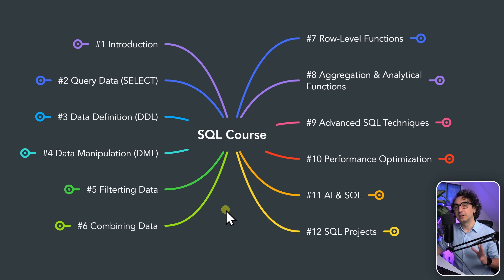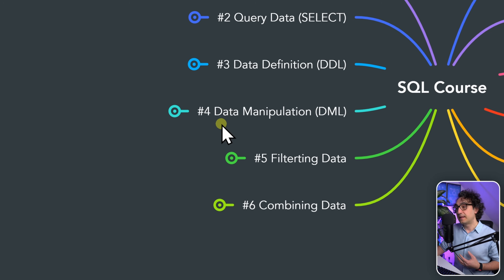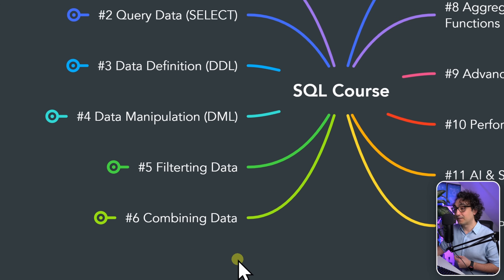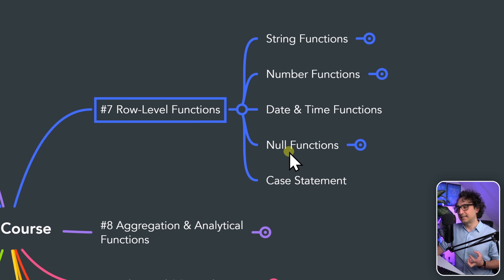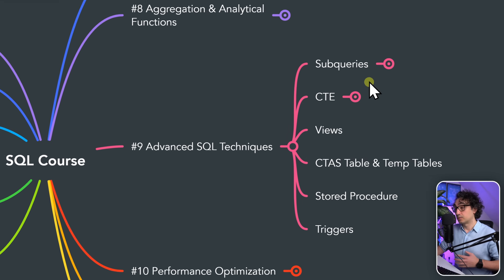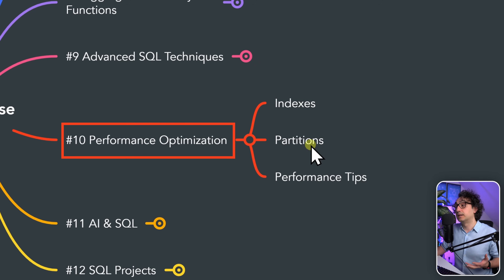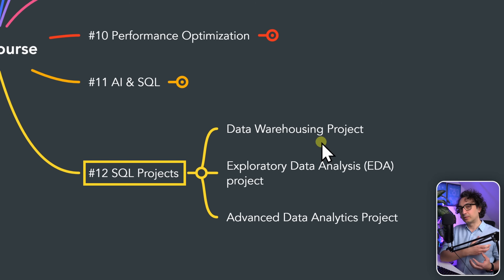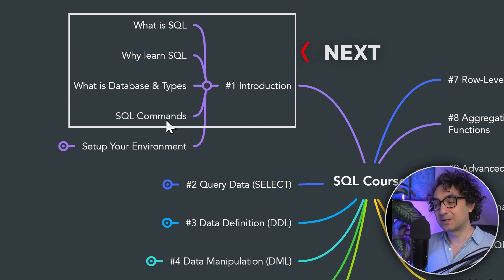How I Would Learn SQL (If I Could Start Over in 2025) | SQL Course 1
Learn SQL the right way in 2025 with the same roadmap I’d follow if I were starting over today.

*MY COURSES*
To get certified, better clean structure & progress, support me: